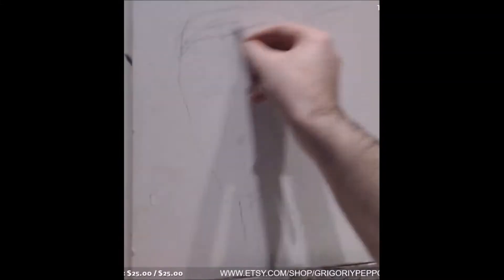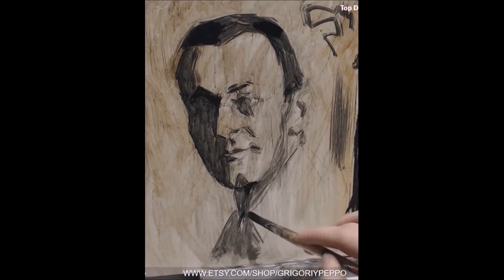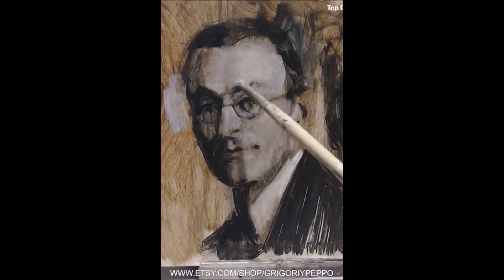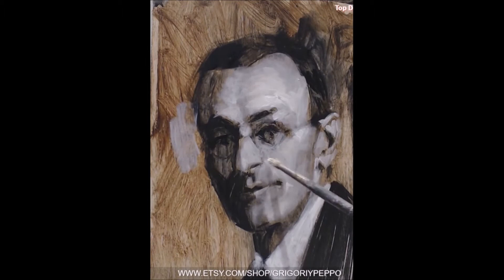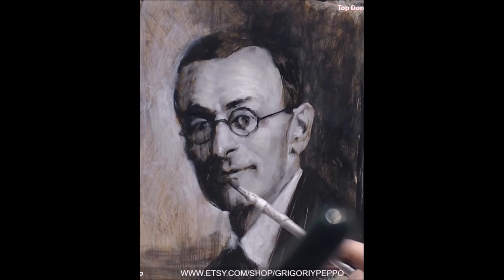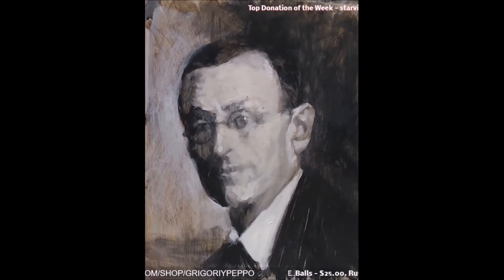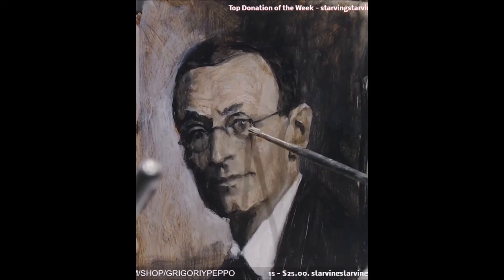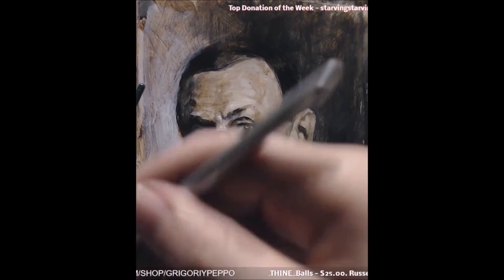Hermann Hesse Painting